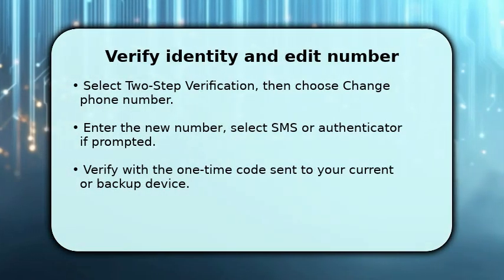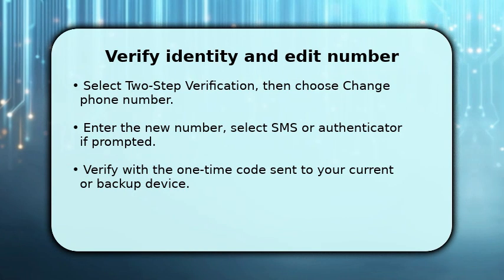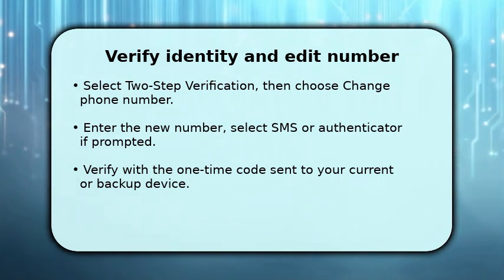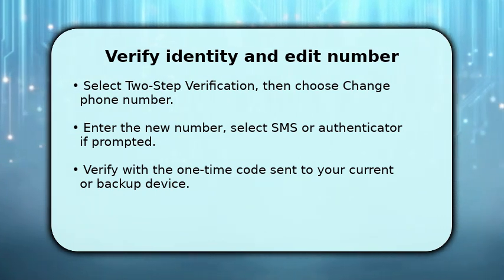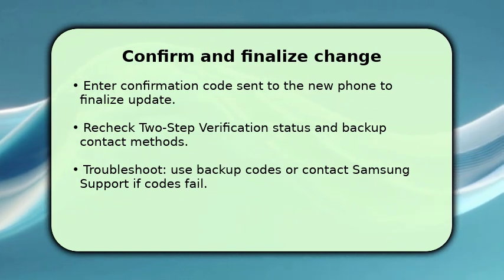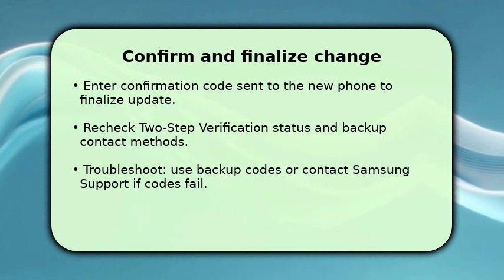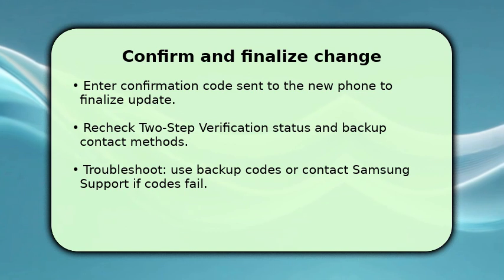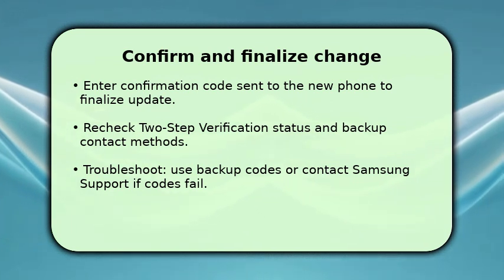How to Change Two Step Verification Number in Samsung Account - Full Guide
How to Change Two Step Verification Number in Samsung Account - Full Guide | 🔒 Surfshark VPN Deal — Stay private and secure. $1.99/mo + 3 Months Free ▸

Discover the step-by-step process to update your two-factor authentication number in a Samsung account. This comprehensive guide covers all necessary actions, from accessing settings on various devices to confirming changes for enhanced security.